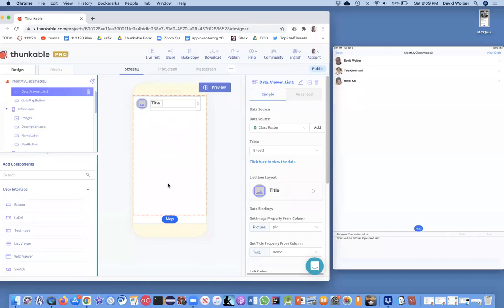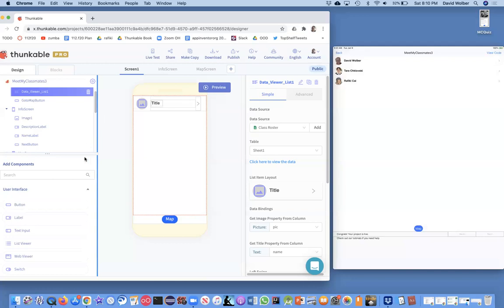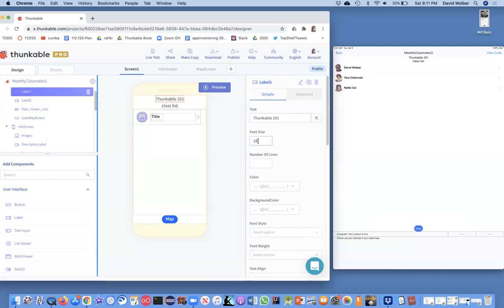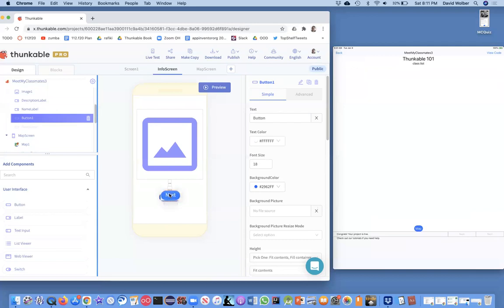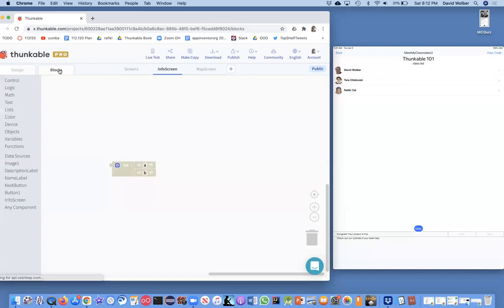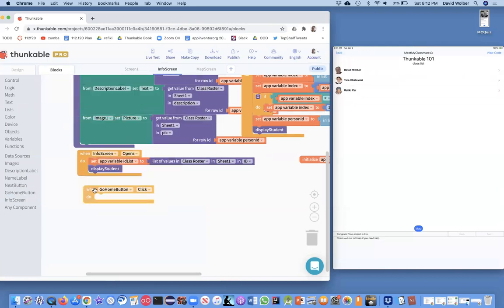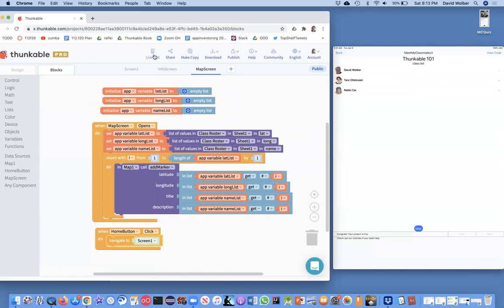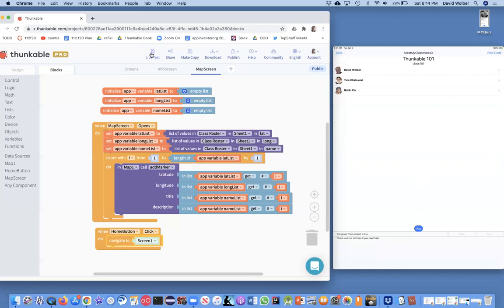Add "Back" buttons for screen navigation in a Thunkable app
Professor Wolber shows how to code back buttons to provide navigation from screen to screen in a Thunkable app.